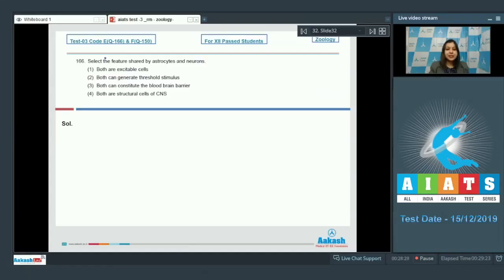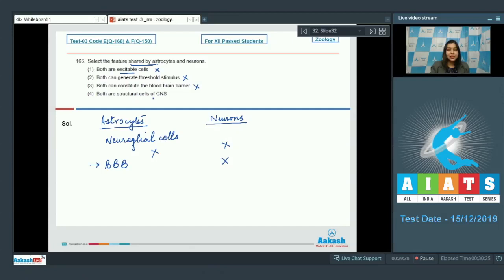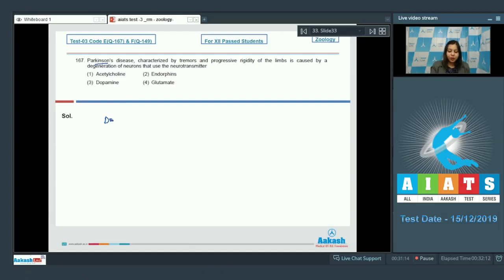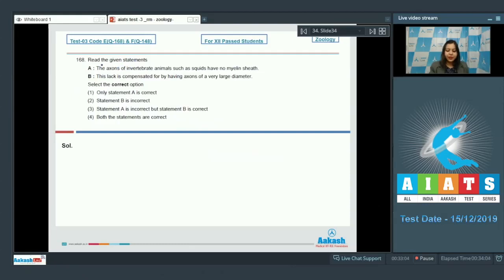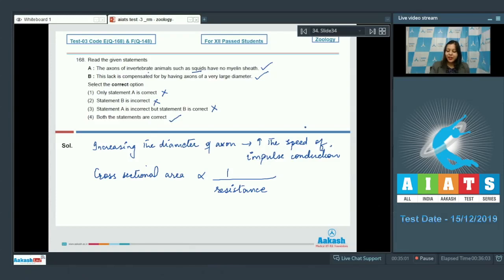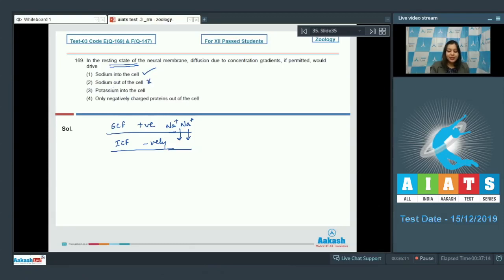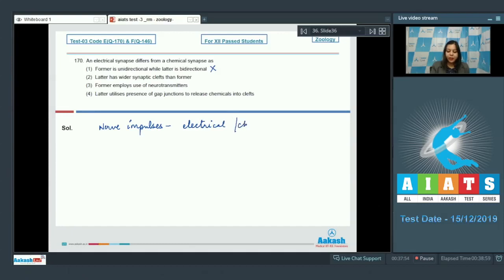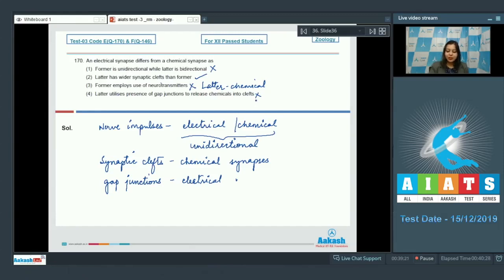AIATS TEST 03 Code E F For XII Passed Students ZOOLOGY MEDICAL 2020RM Q166 to 170